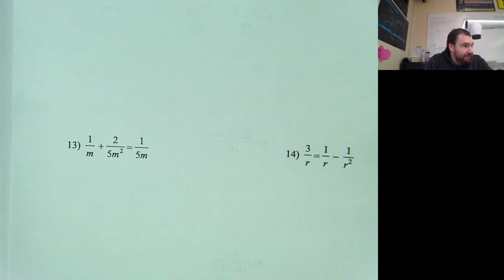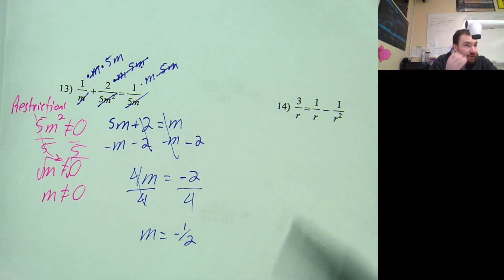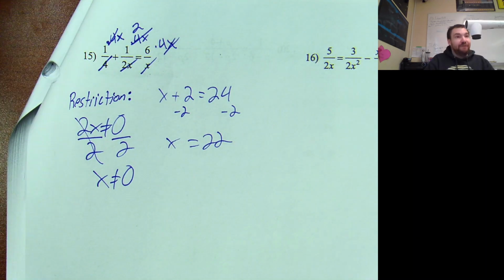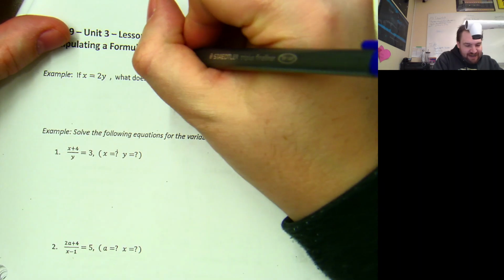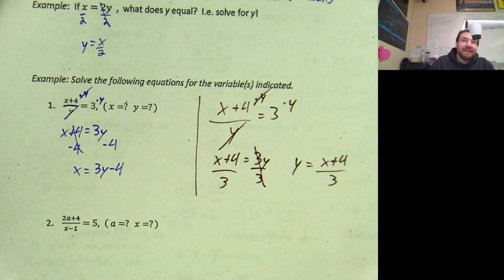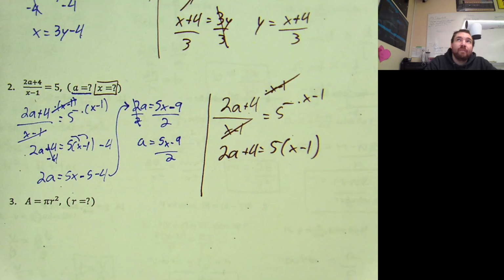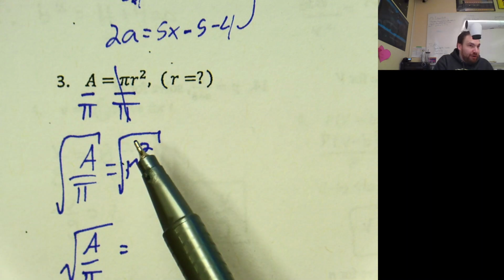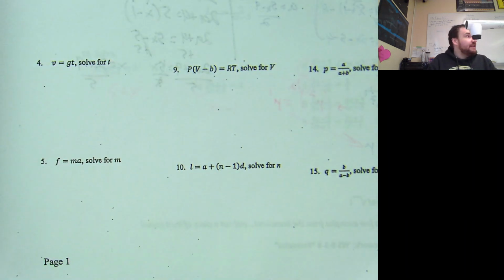28 Predip Math 9 April 11